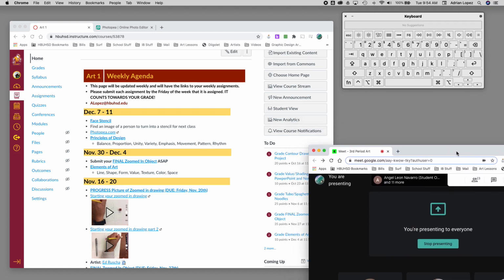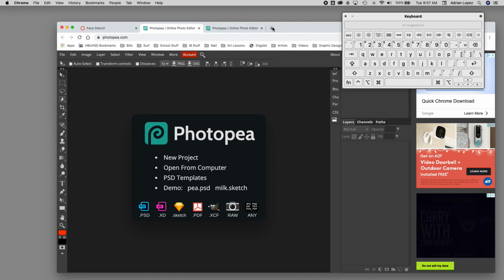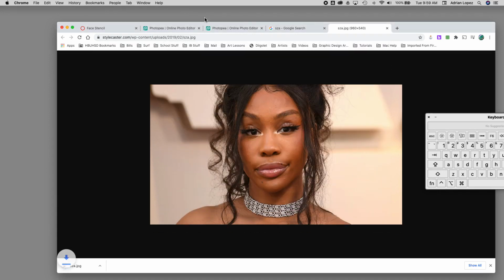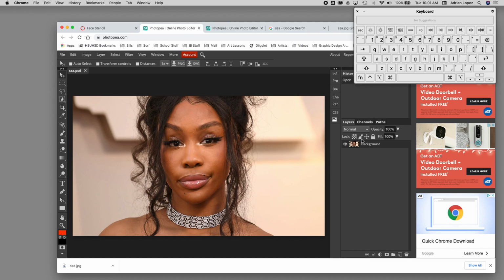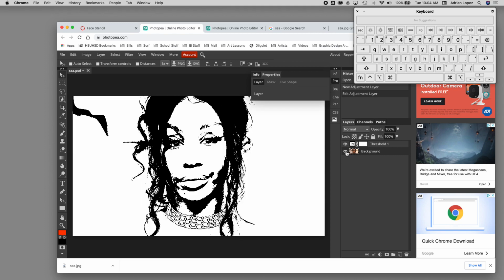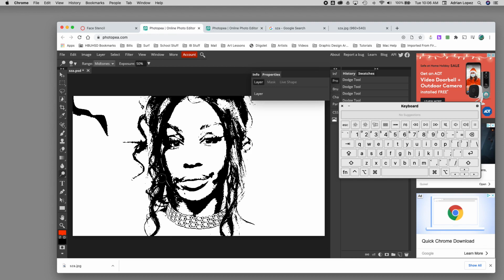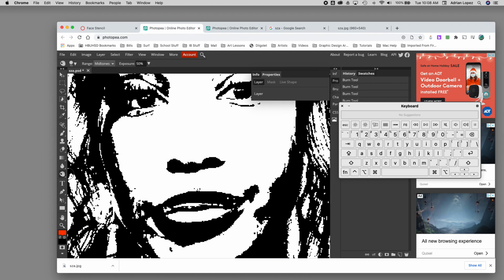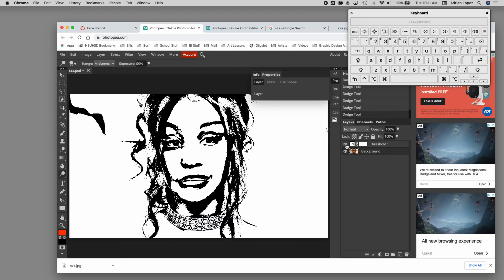Face stencil Part 1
The link to the image of SZA